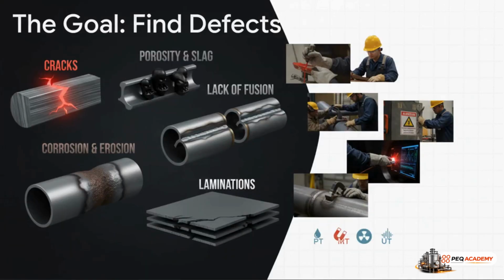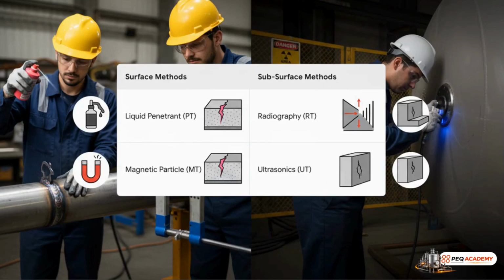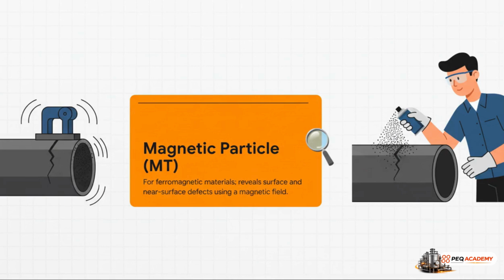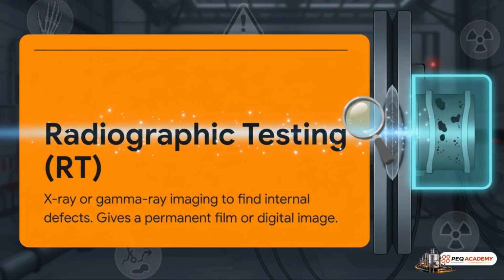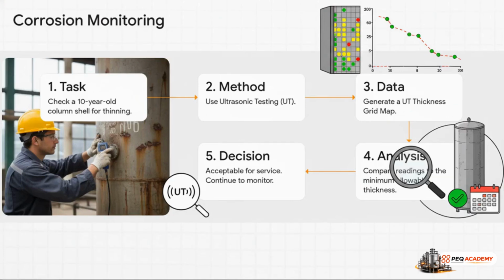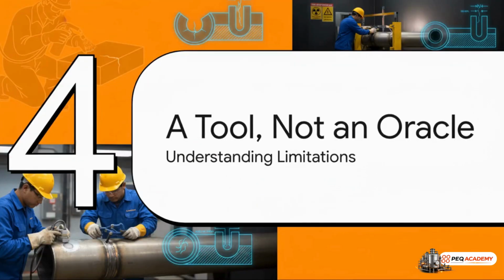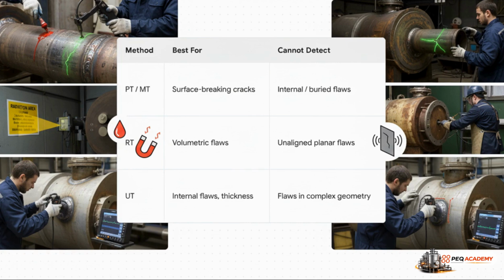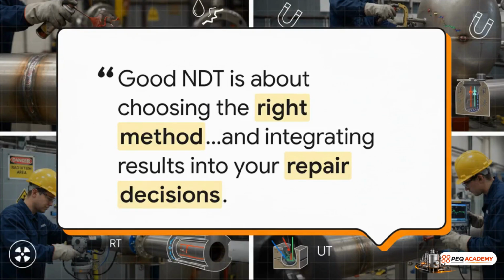NDT for Pressure Equipment: Which Method, When, and Why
You can’t cut open every weld to see if it’s sound, so you rely on non‑destructive testing. But which method should you choose, and what does each one really tell you? In this video, we compare the main NDT methods used on pressure vessels and piping and show how to match them to real‑world risks and inspection plans.

You’ll learn:
– The basics of VT, PT, MT, RT and UT, in plain language
– Which defects each method can detect, and where their blind spots are
– How to combine methods during fabrication and in‑service inspection for better coverage
– Typical examples: new welds, aging shells, repaired nozzles and corrosion monitoring
– How to turn raw NDT reports into decisions: accept, repair or monitor